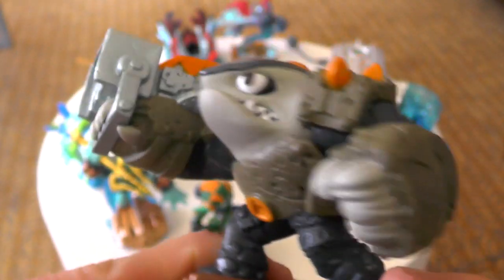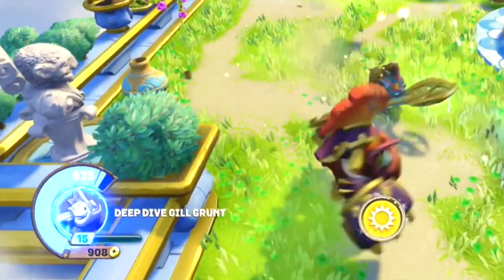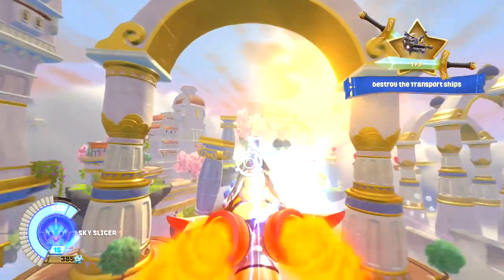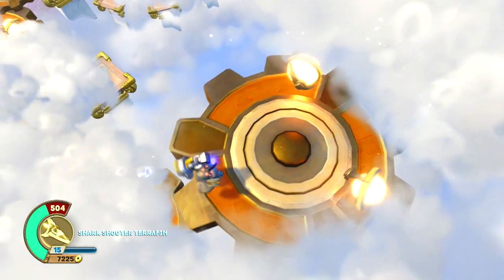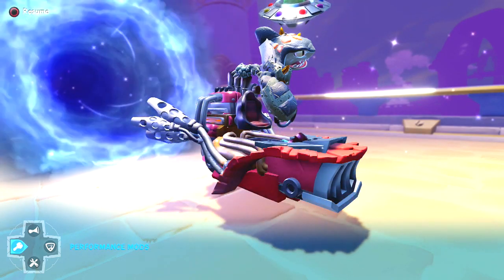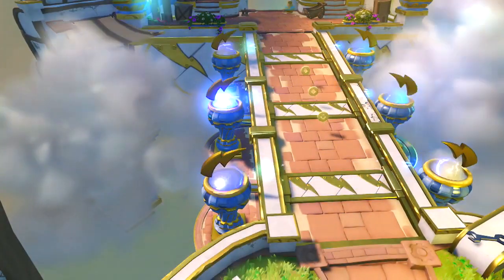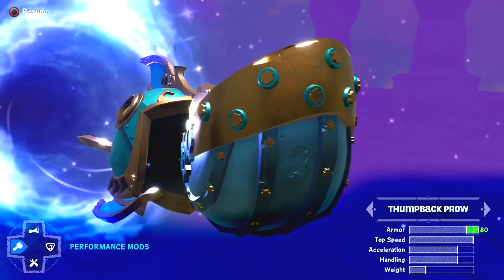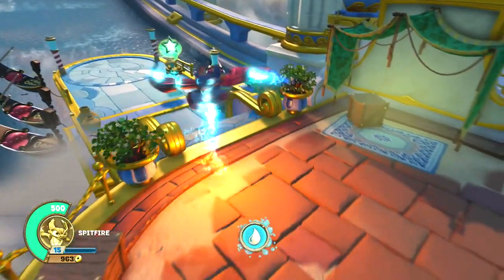Skylanders SuperChargers - Deep Dive Gill Grunt & Shark Shooter Terrafin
We look at game-play and toys from the new E3 Skylanders SuperChargers. Deep Dive Gill Grunt & Shark Shooter Terrafin with his vehicle Reef Ripper.

Vicarious Visions use a number of advanced graphical and procedural effects in the game that give a greater sense of immersion. Whether that's the water buffeting your vehicle or the clouds surrounding hidden areas and treasure, there is a real sense of play and wonder to the whole adventure.

Perhaps the only down-side to my eye is that the SuperCharger toys don't physically fit in the vehicles. This means that while the two combine seamlessly on the screen, on the carpet they remain separate. Technology like 2014's mix and match Swap Force characters that used magnets to combine would have been good here. However, if this is the compromise to keep the price down (and avoid needing to buy a new Portal this year) as a parent I'm quite happy with that.

Skylanders SuperChargers had a lot to prove at E3 this year, early impressions are that it has more than enough novelty and value to go toe to toe with Disney Infinity and Lego Dimensions.